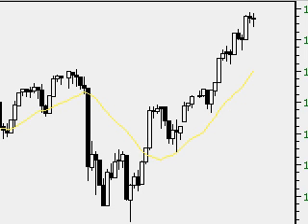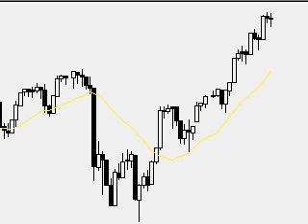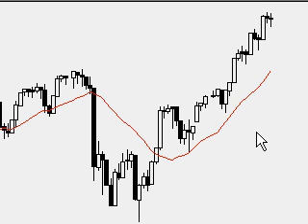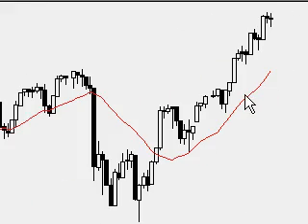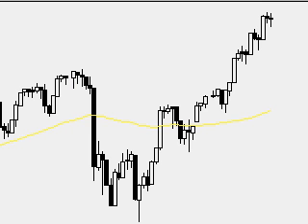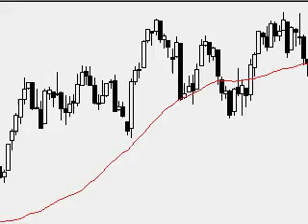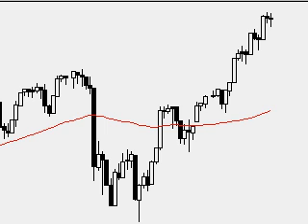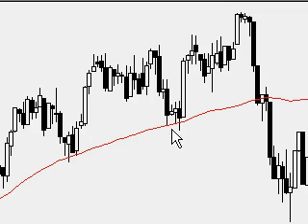Magic Moving Average?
An introduction to Moving Averages and the quest for the perfect Moving Average. My first You Tube video, so not technically perfect, but the idea taught is simple and sound.